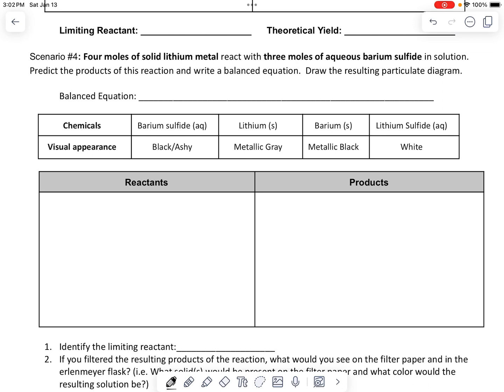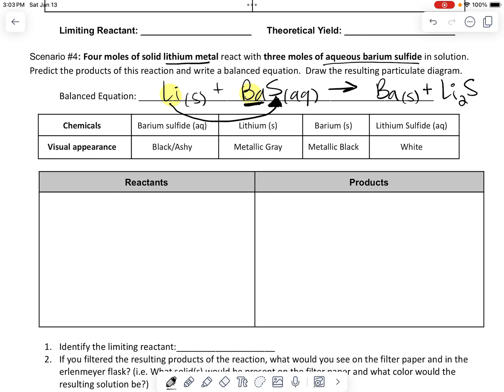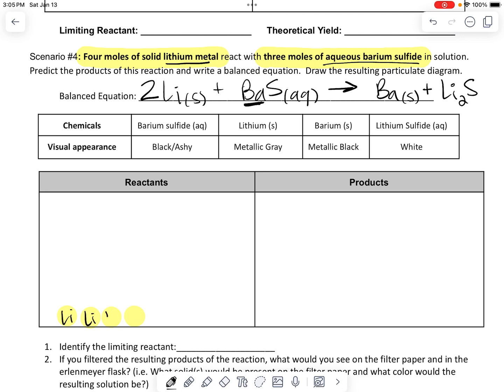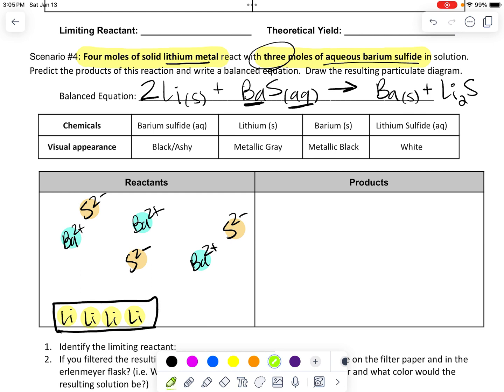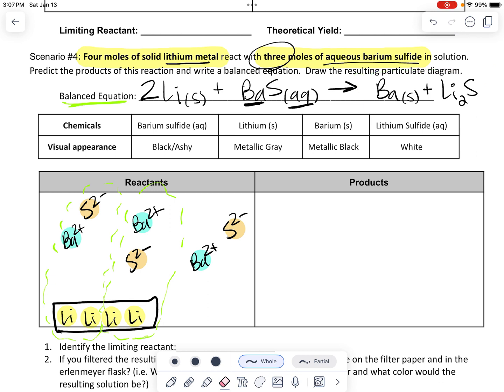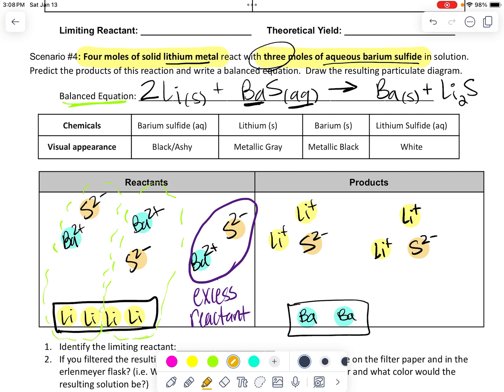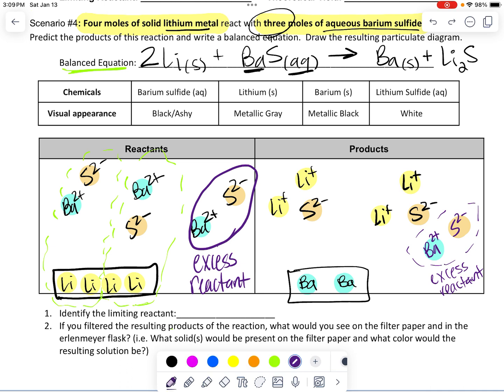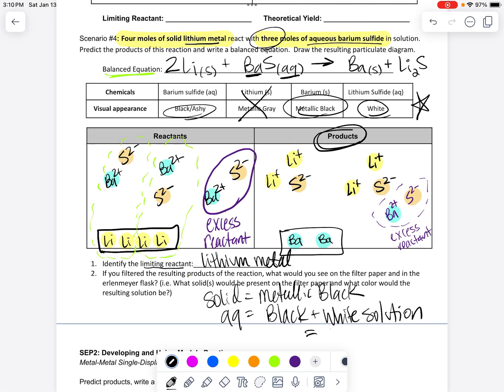Modeling SD Macro and Particulate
Modeling single displacement reactions with limiting reactants at the particulate and macroscopic level.